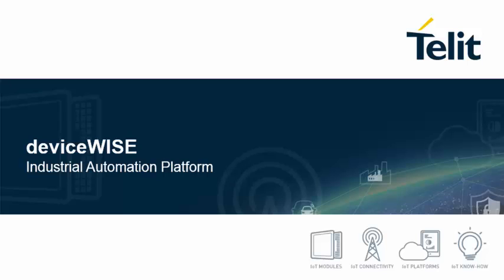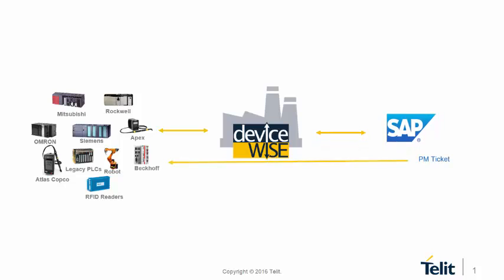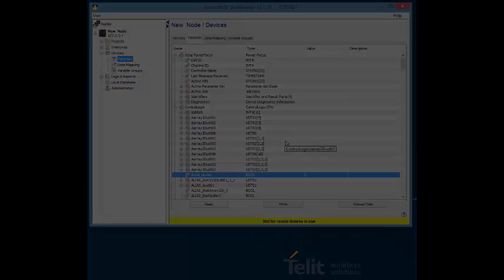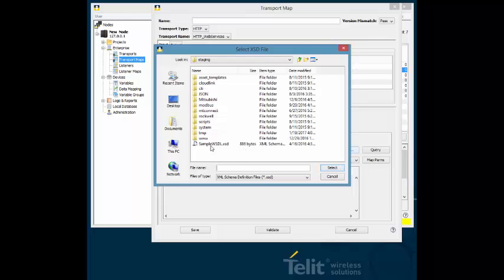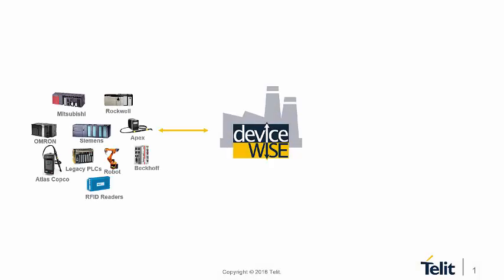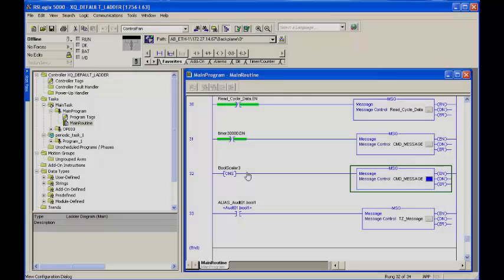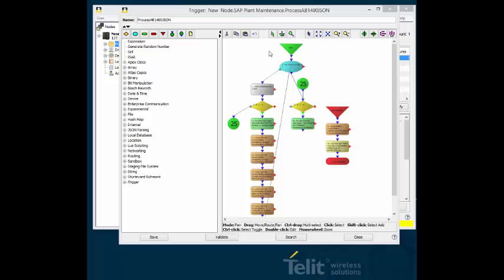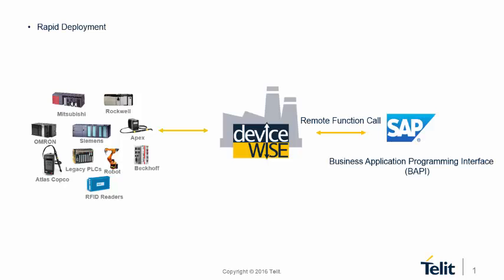deviceWISE: An IIoT Platform for Factory Automation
Meet deviceWISE - Telit's IIoT platform is designed to flawlessly integrate with existing hardware and software systems. By serving as a crucial middleware platform between your devices and SAP, deviceWISE allows you to rapidly connect plant floor assets to the cloud, giving you the data and the control you need to enable a smarter factory.